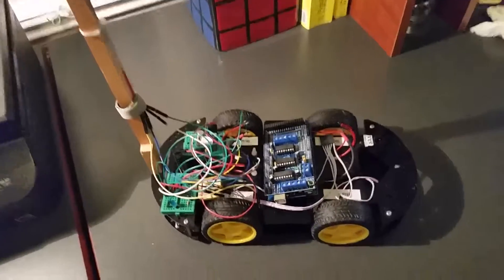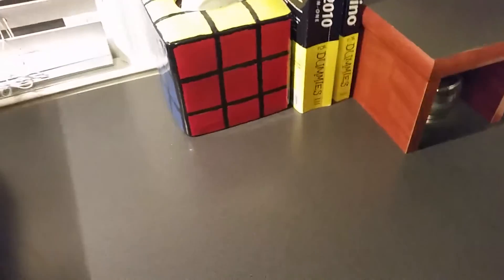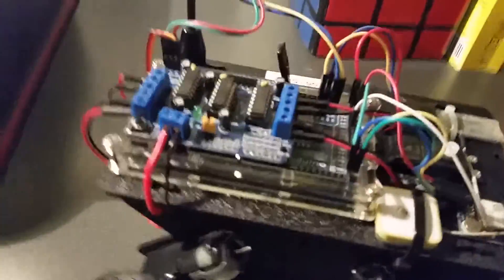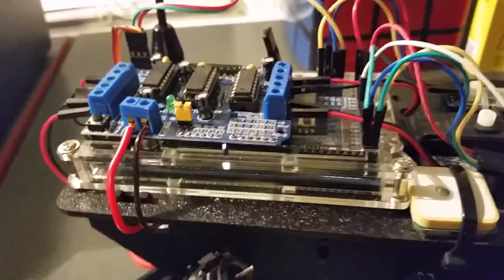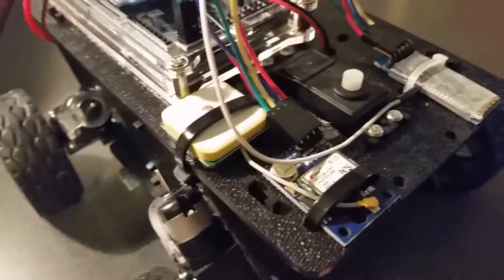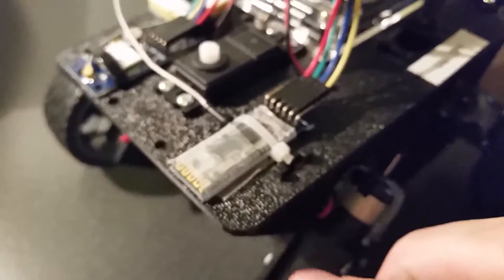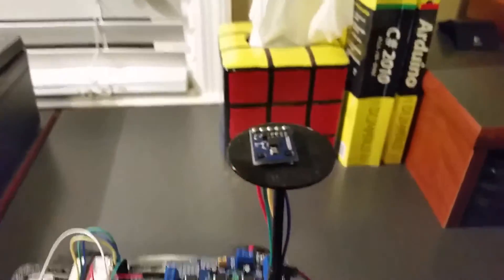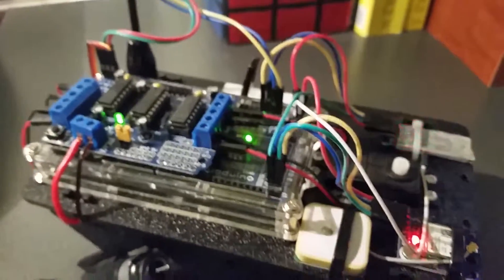Servocity Runtrover Robot Car with Bluetooth GPS and Compass magnetometer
This  is a new version of my bluetooth controlled robot that has a GPS and a compass for steering it back to home